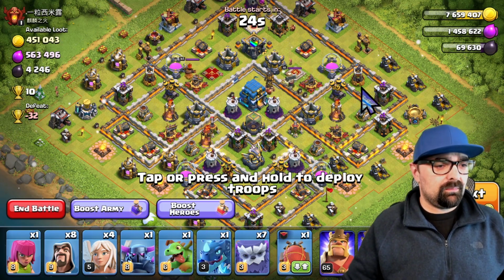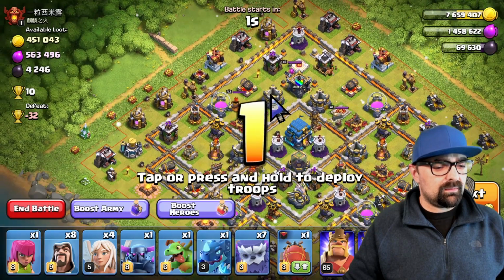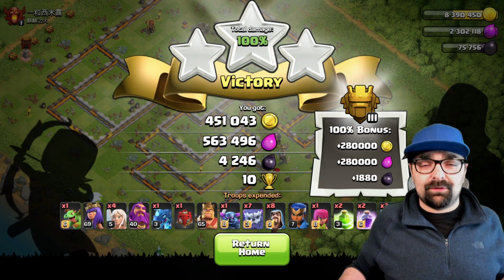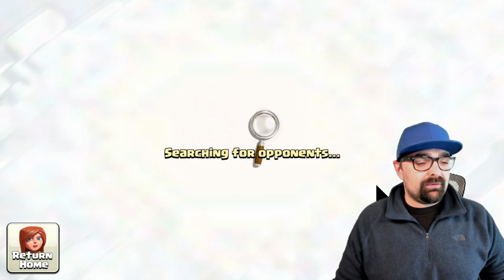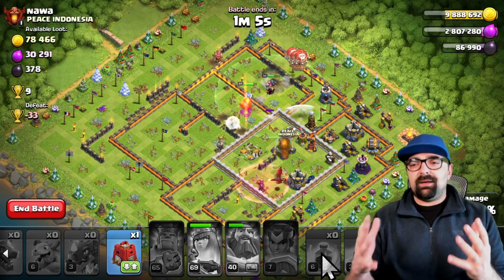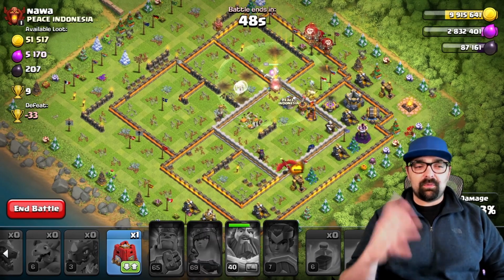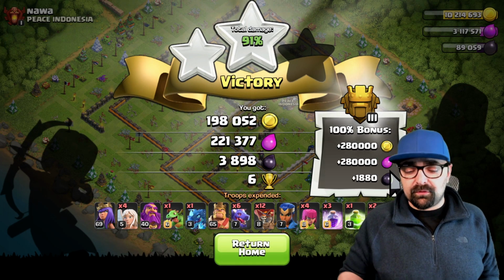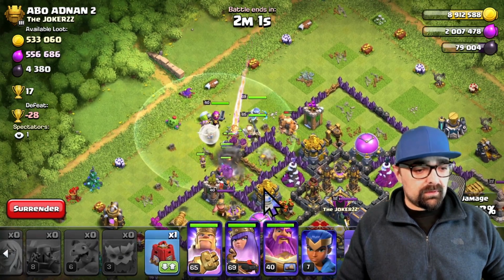Top 3 BEST TH13 Farming Strategies | Clash of Clans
In this video, we are showcasing the Top 3 BEST TH13 Farming strategies.  We are going to break down 1 ground, 1 air, and 1 special attack.  We are going to break them down, make live hits in this video and give you all the pro tips needed for success.  Some of the attacks consist of the new troops!  Including the Yeti!  These TH13 farming strategies work very well.  These TH13 farming attacks can even 3 star most bases.  I hope they do well for you and you enjoy this video!

-MORE Content from Scrappy Academy-